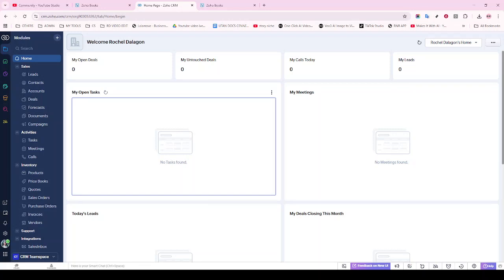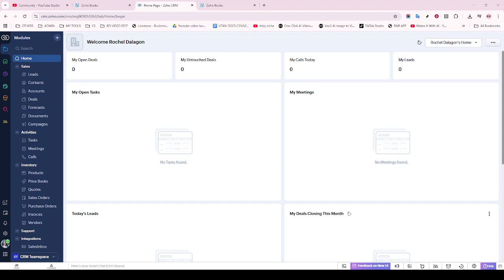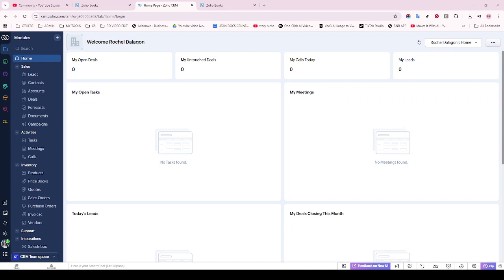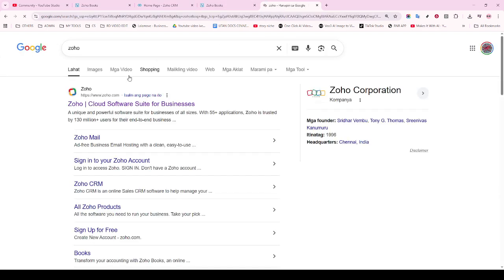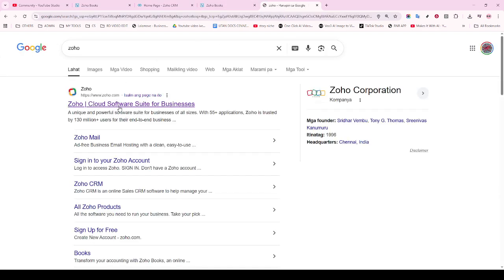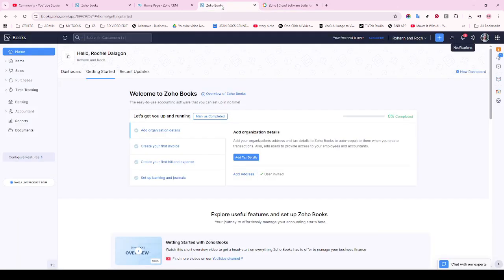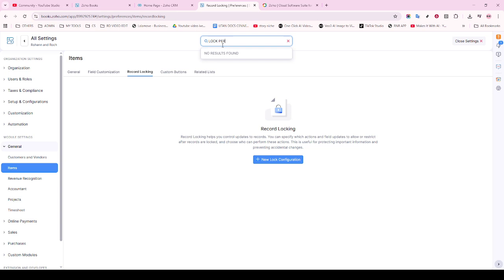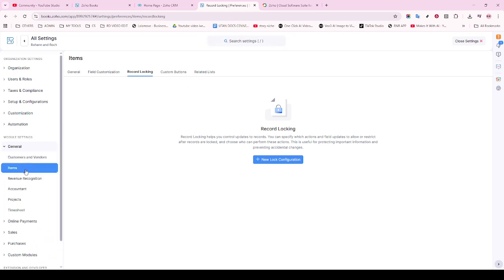How to Lock Transactions in Zoho Books FullGuide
Learn how to lock transactions in Zoho Books to protect your financial data, maintain accurate records, and prevent unauthorized edits in 2025. This step-by-step guide shows you how to secure invoices, bills, and other transactions, set locking periods, and ensure your accounting is audit-ready.

✅ In This Guide, You’ll Learn:

How to access the transaction locking feature in Zoho Books

Step-by-step process to lock invoices, bills, and journals

How to set a lock period for specific dates or fiscal periods

Tips for maintaining compliance and avoiding errors

Best practices to manage locked transactions without affecting reports

Keep your accounting records secure and compliant in 2025 by using Zoho Books’ transaction locking feature.